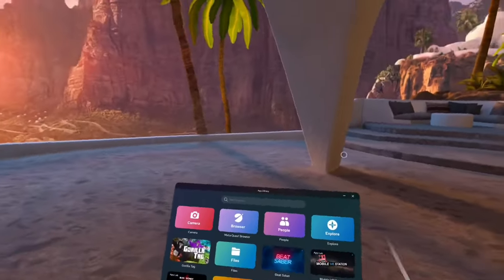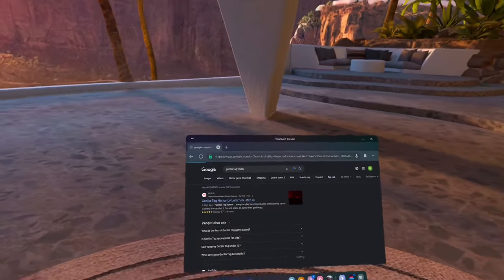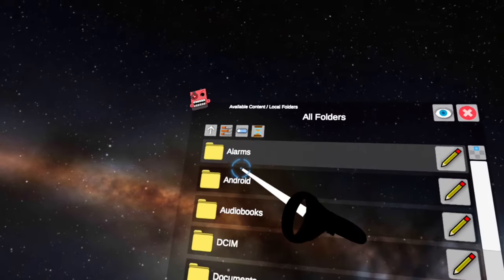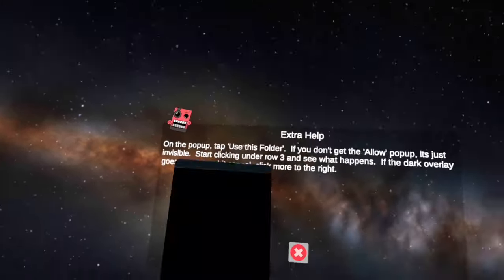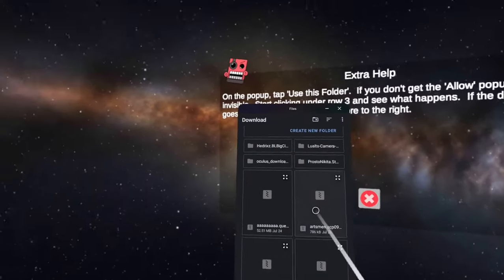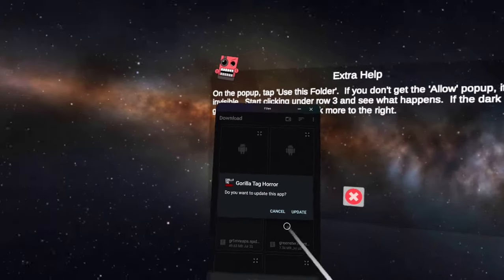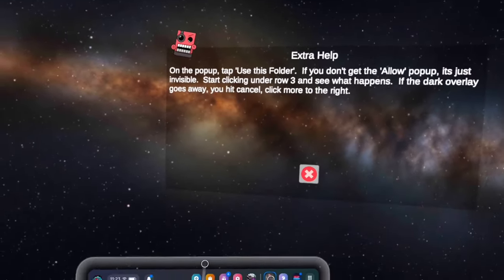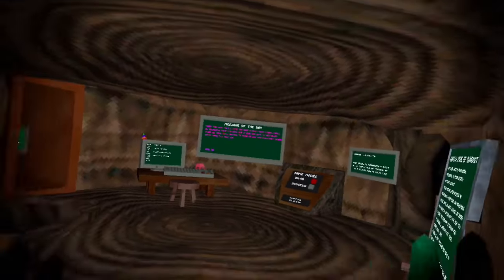How to Get Gorilla Tag Horror! (Only headset needed!)